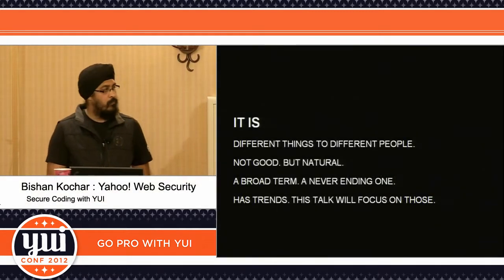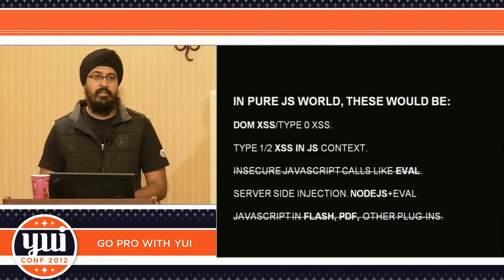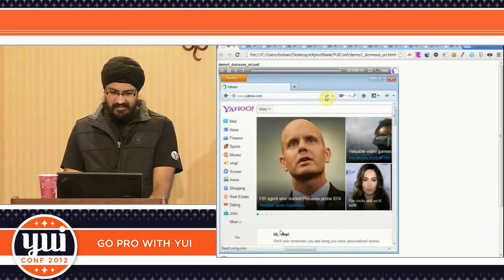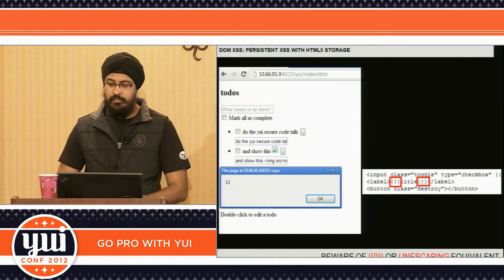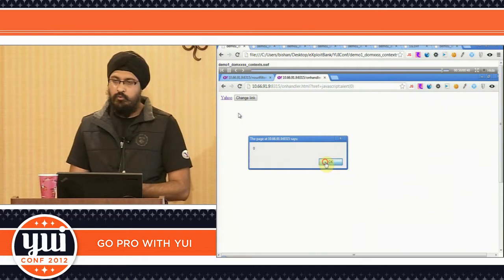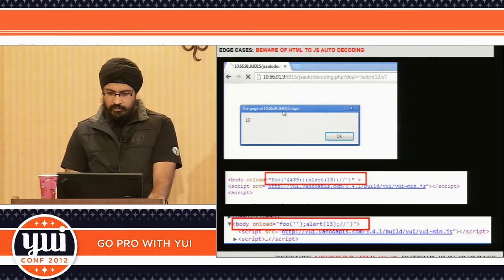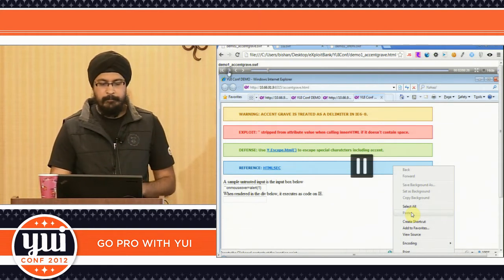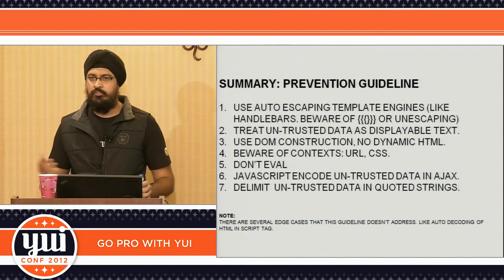Bishan Kochar : Secure Coding with YUI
In this demo-oriented talk from YUIConf 2012, the Yahoo! web security engineer Bishan presents both common and not so common security issues arising out of unsafe YUI coding. He analyzes real world vulnerable examples and follows with code demos that show the correct way of securing those with YUI. Bishan also talks about good security patterns that can eliminate a number of frontend vulnerabilities that are seen today.